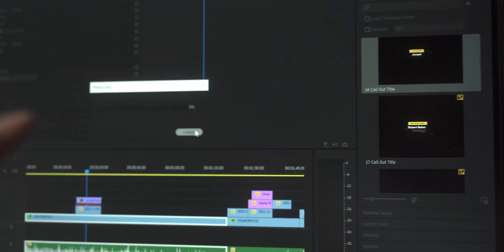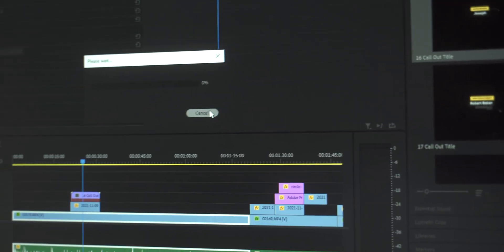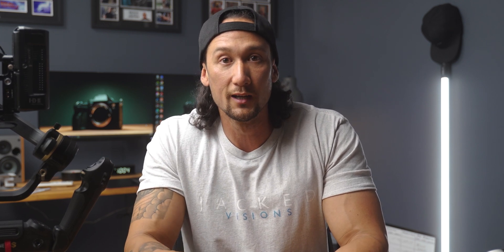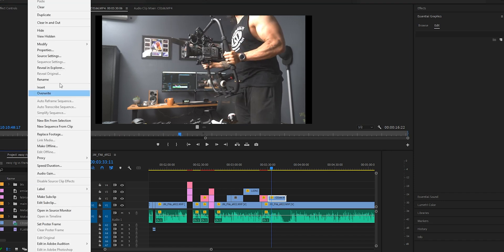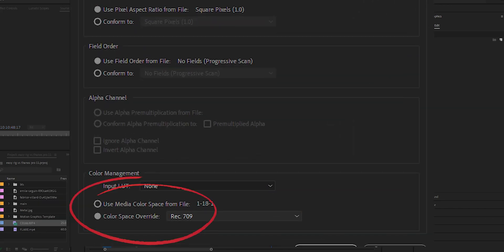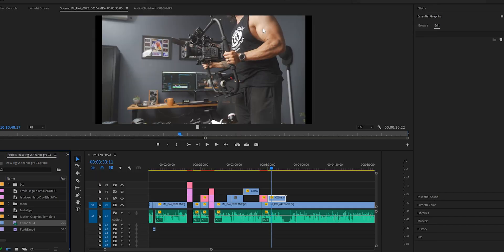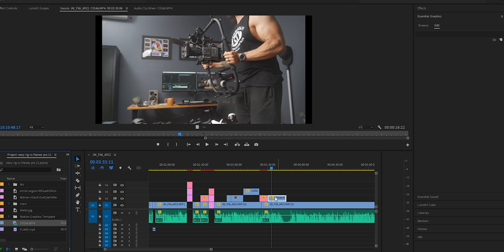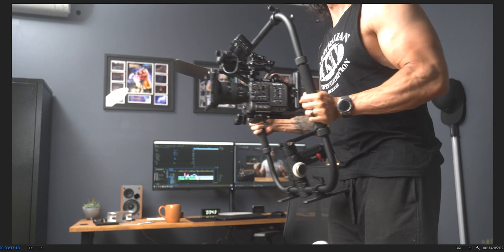Premiere Pro 2022 PROBLEMS with Sony Footage- FIXED!!!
So as most of you who use premiere pro get crashing from time to time. This is pretty common and quite annoying at times. This is just a quick update as a lot of people i know where getting the same issue as me and I really wanted to let people know how to fix this.
There may be several other ways of doing this but this is just my version of how it was fixed.
I believe premiere pro 2021 did this automatically for you but this is not the case for the 2022 update.

Camera Gear Used:

LIGHTING:
Godox VL 300 COB light
Godox SL 60w ii COB light
Godox SL 200w ii COB light
Godox TL 60 Tube light

CAMERAS:
Sony FX6
Sony A7c
Sony A7III
Sony a6400

Sound Studio Set up:
Outdoor Set Up:
Rode Video Mic GO mic on a boom